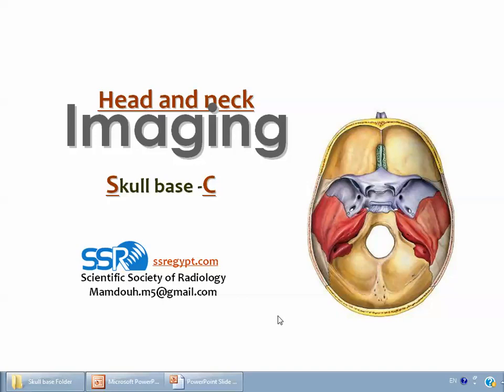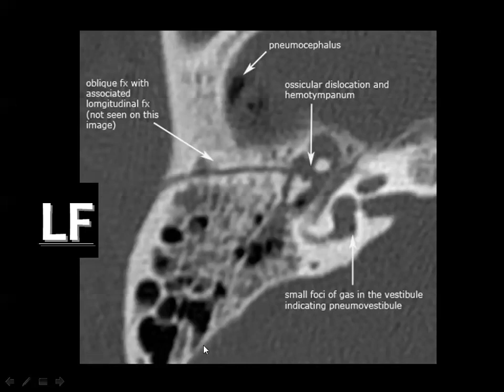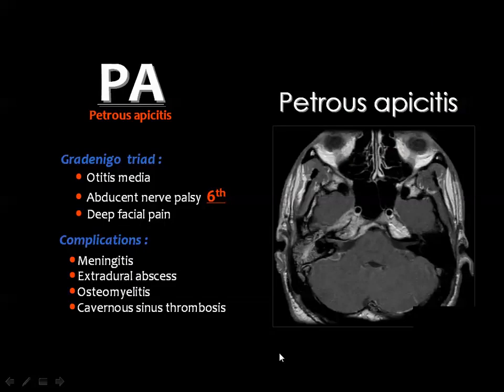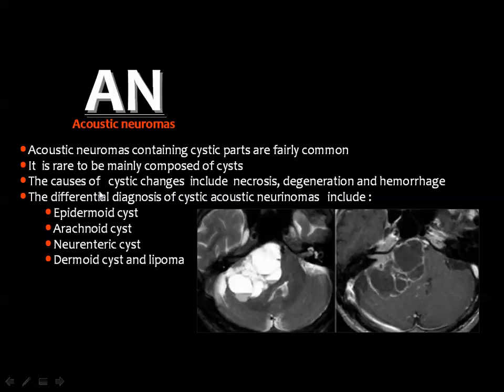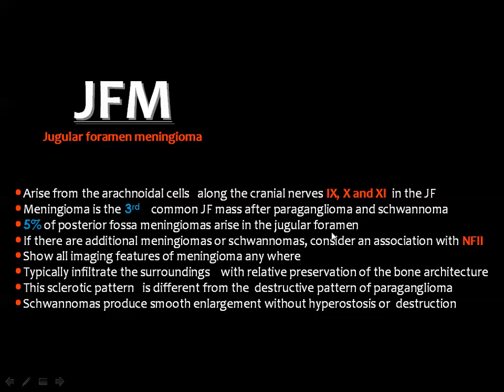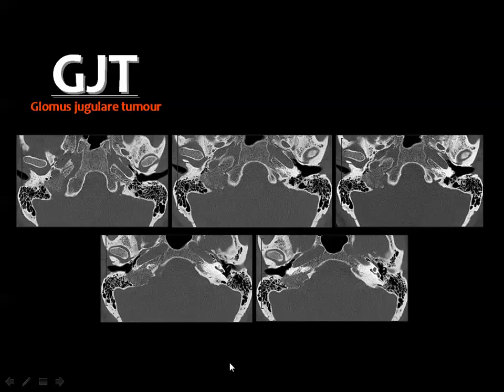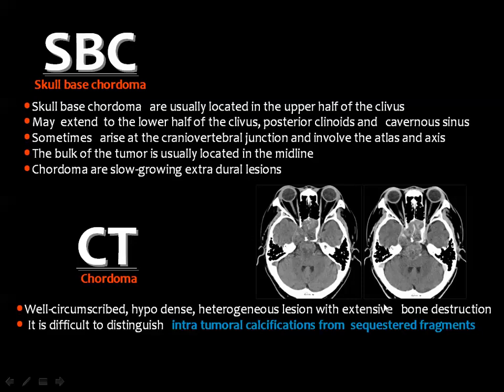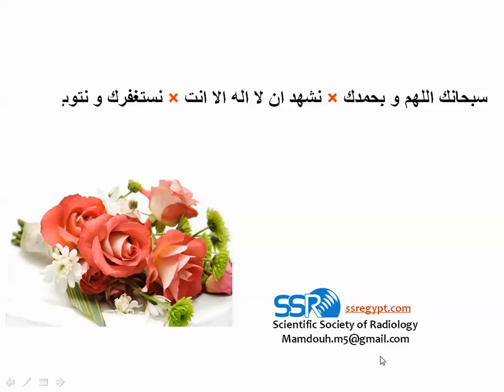Skull base imaging III DRE Prof Mamdouh Mahfouz HD